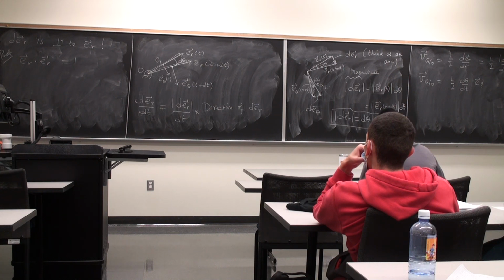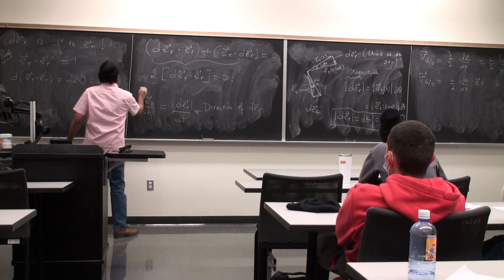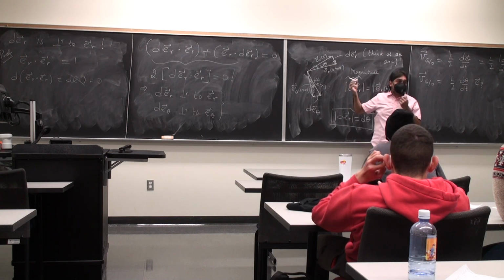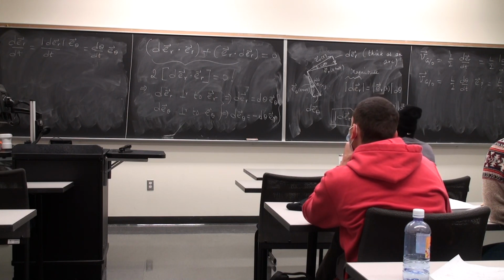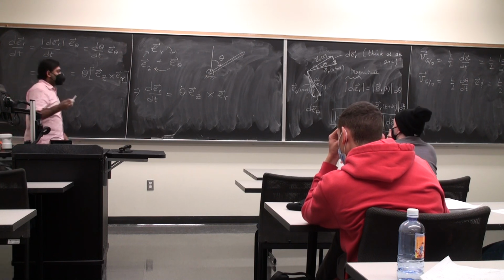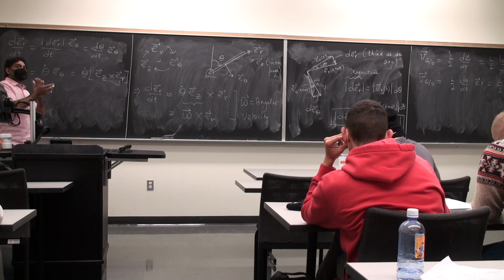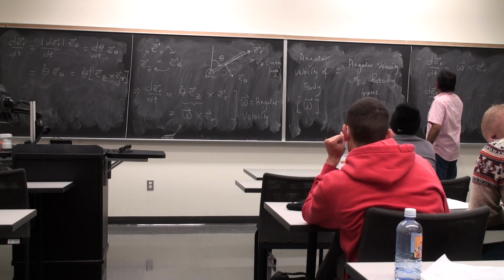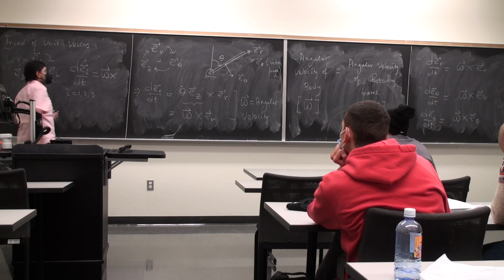ME 5030 Lecture 1 Part 2 (01/11/22)